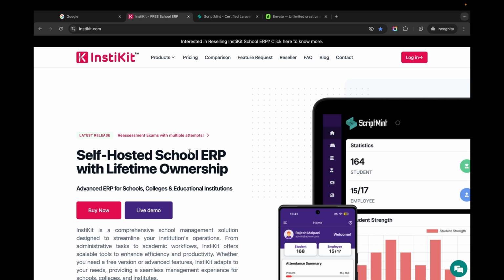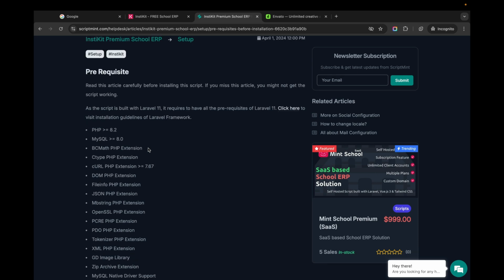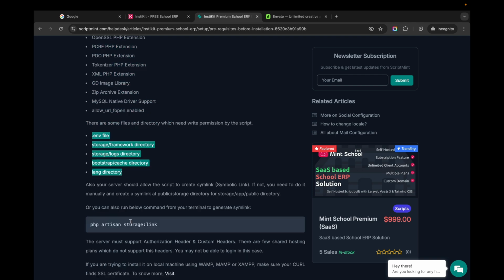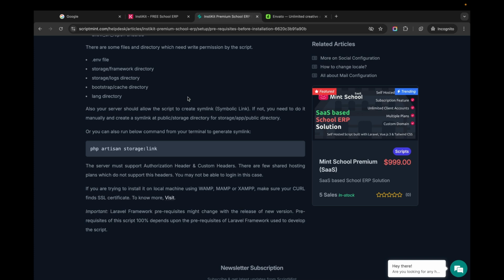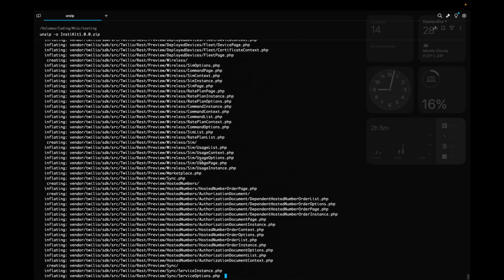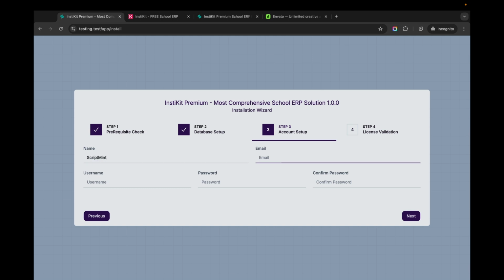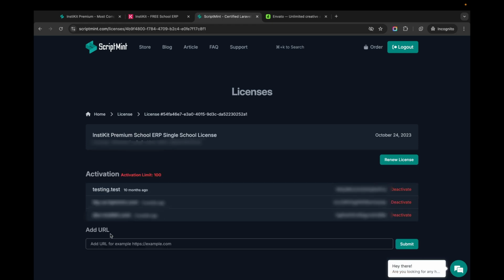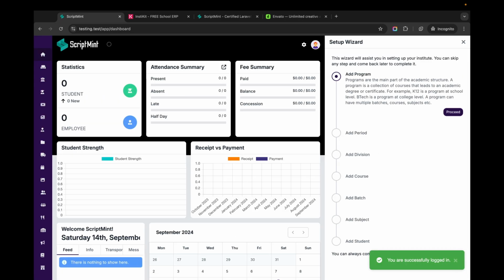InstiKit School ERP: Step-by-Step Installation Tutorial | Quick & Easy Setup Guide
In this video, we walk you through the step-by-step installation process for InstiKit School ERP.

With our easy-to-follow instructions, you'll have your InstiKit School ERP up and running in no time.